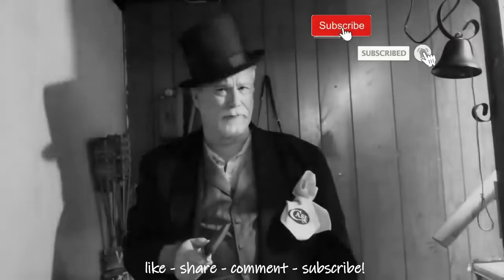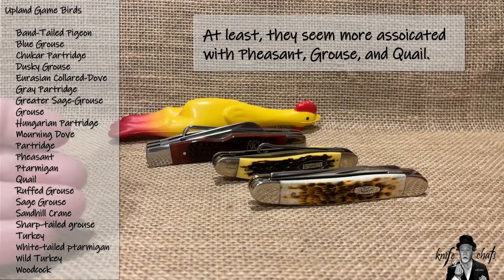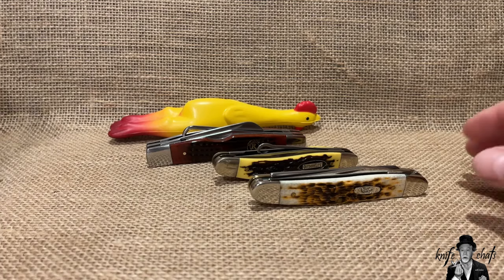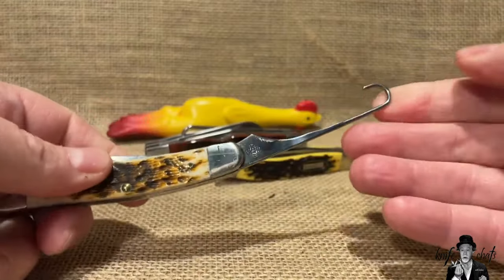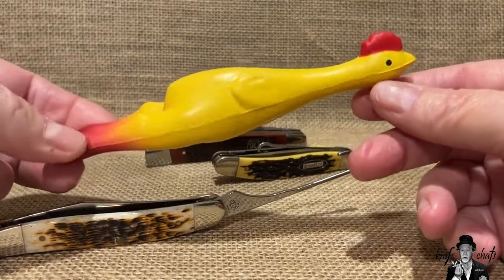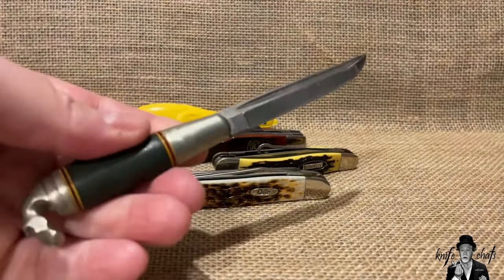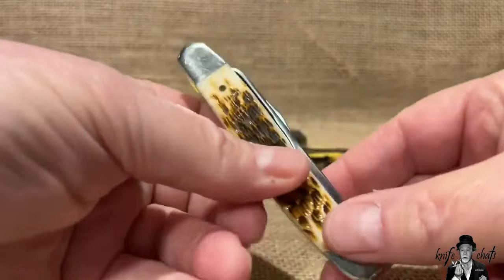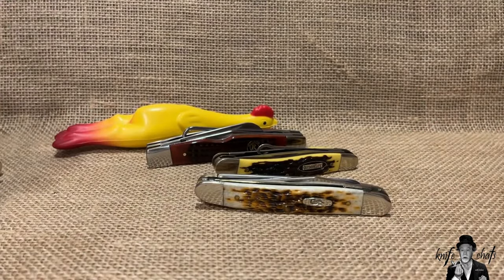Upland Bird Hunter Knives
A look at three different Upland Bird Hunters.